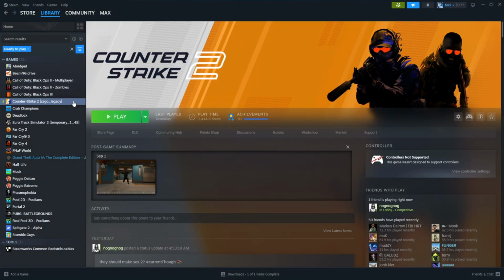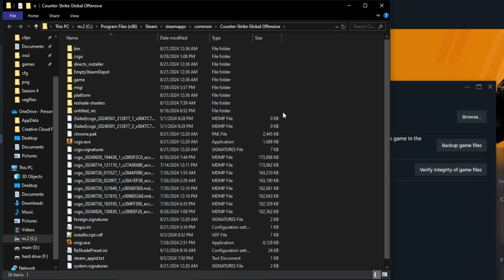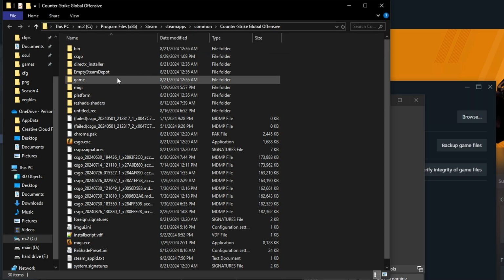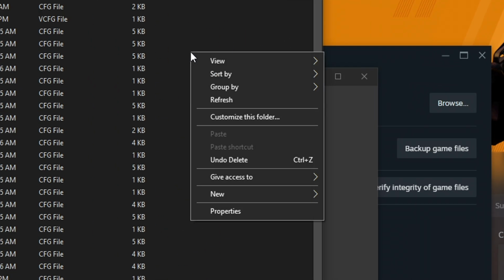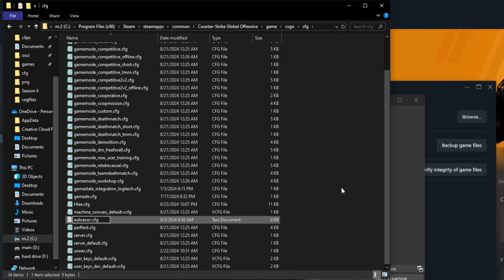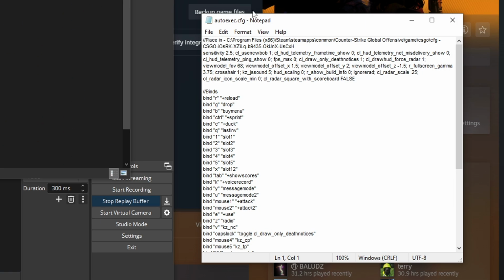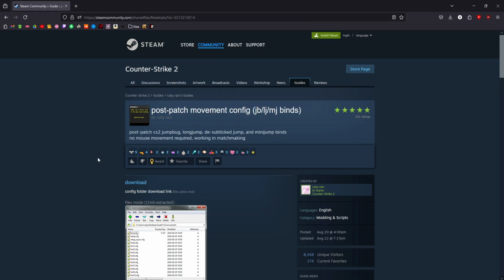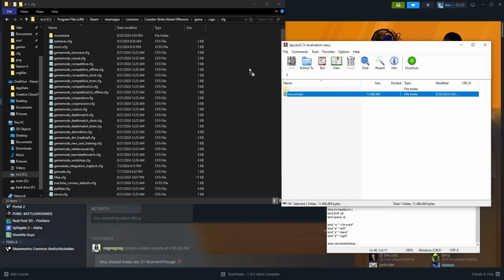New And Updated CS2 Movement Binds!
````COPY BELOW BINDS, CHANGE BINDS TO LIKING````

//New And Updated CS2 Movement Binds + Command
bind mwheelup j
bind mwheeldown j
bind shift +jb
bind space +lj

exec movement/setup

````STOP COPY HERE````

0:00 Why I'm Making this Video
0:19 Autoexec download, skip if know already
1:00 How to Install Config
1:28 SponsorBlock Download
1:57 Outro

"CS2"
"CSGO"
"Gaming"
"Counter-Strike"
"Counter-Strike 2"
"Counter-Strike: Source"
"Counter-Strike: Global Offensive"
"CS2 Movement Binds"
"CS2 Jumpbug Bind"
"CS2 Bhop Bind"
"CS2 Jumpbug"
"CS2 Binds"
"CS2 Bhop"
"CS2 Bhop Config"
"CS2 Config"
"CS2 Autoexec"
"CS2 Longjump"
"CS2 Longjump Bind"
"CS2 Jumpbug Config"
"CS2 Longjump Config"
"CS2 Movement Conifg"
"CS2 Cheats"
"CS2 Ahk"